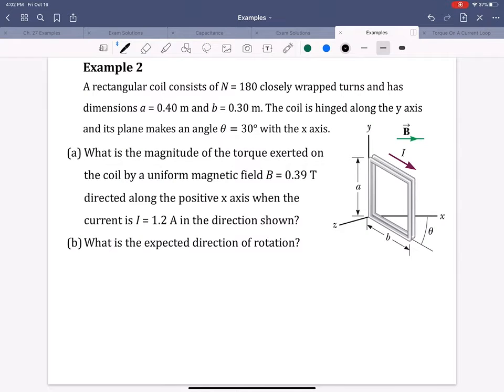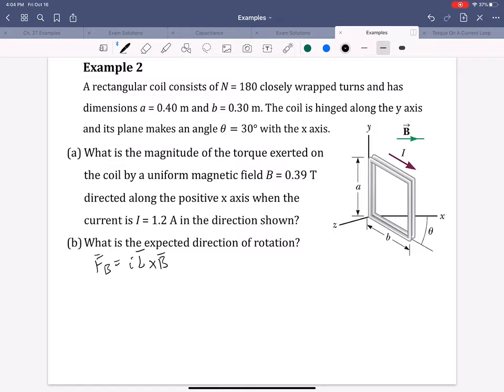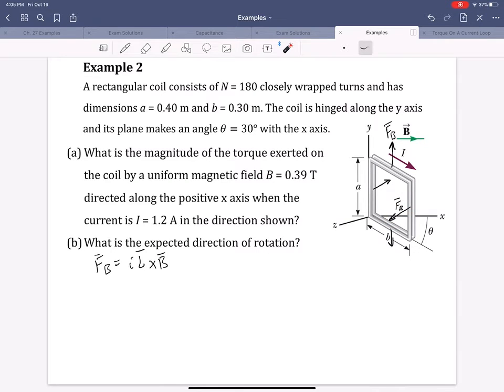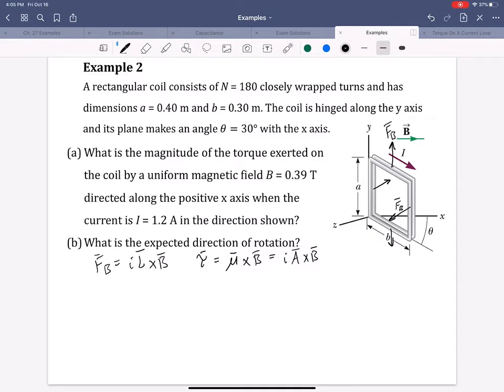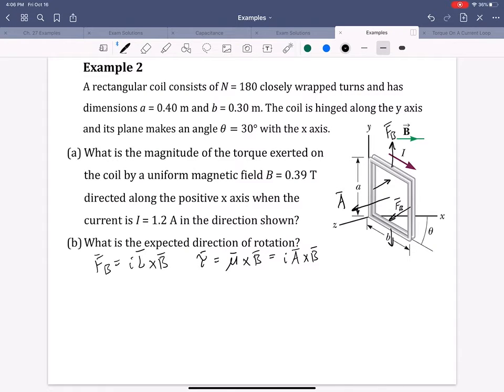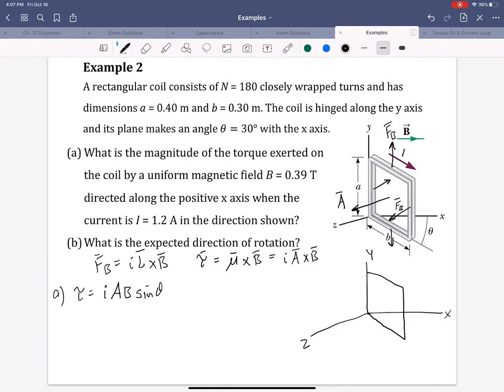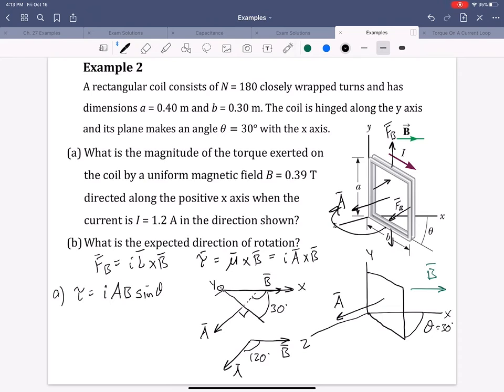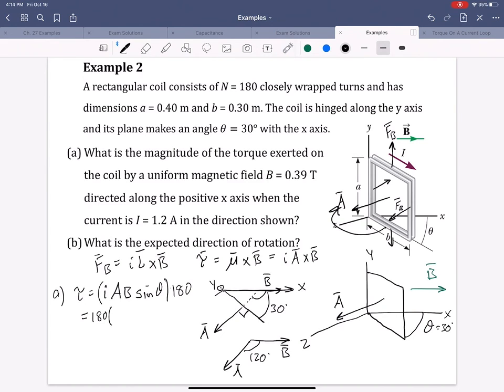Example 2 - Torque on current loop of multiple turns with one side fixed